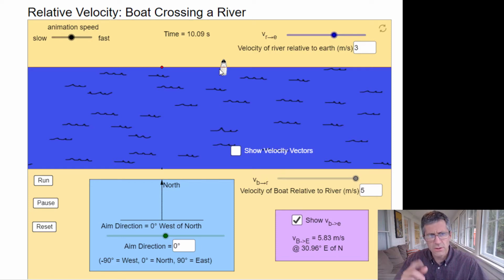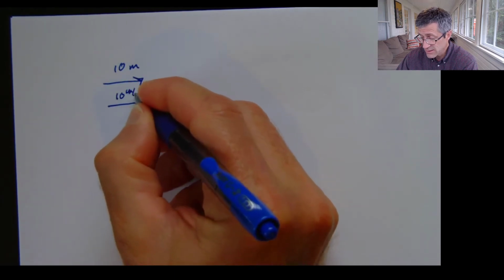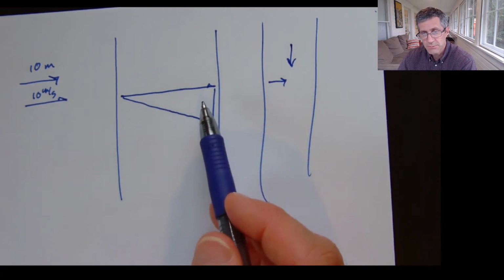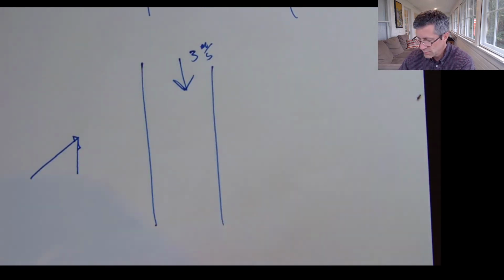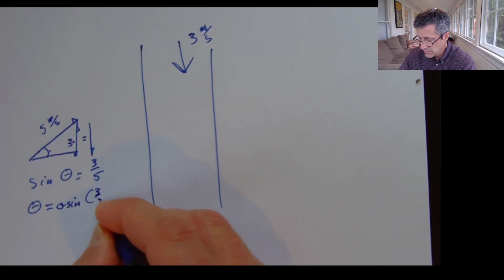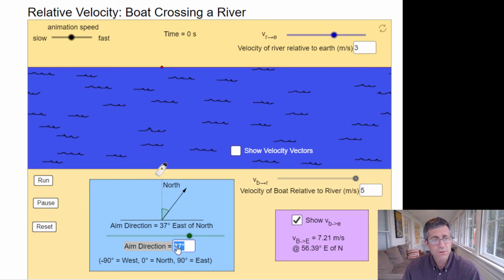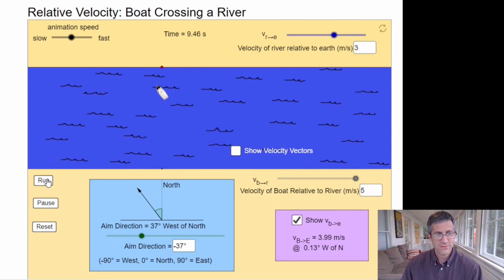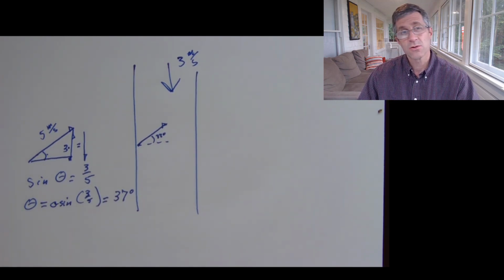Physics - Vectors and Relative Velocity